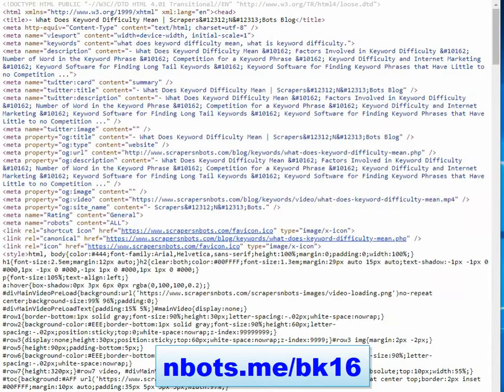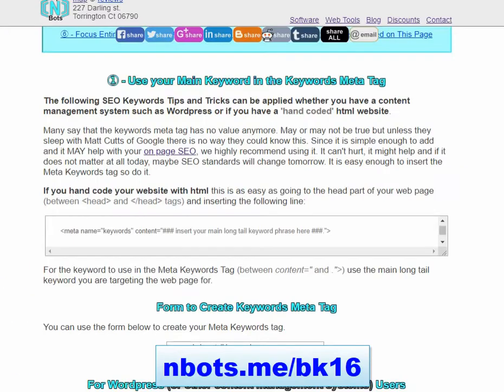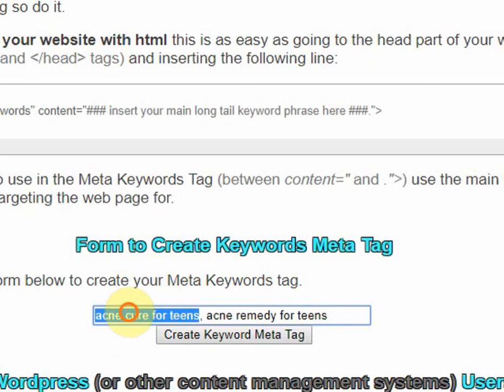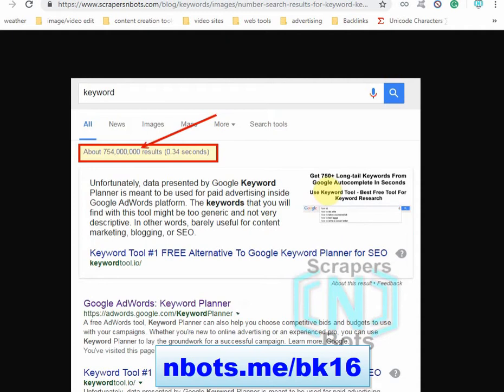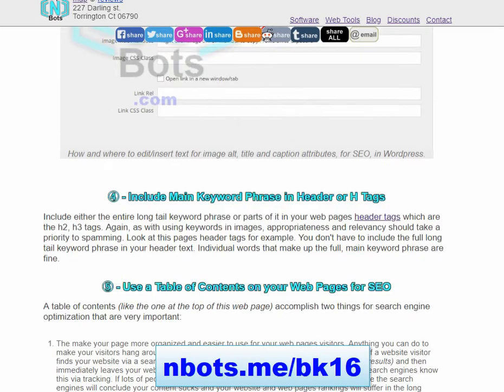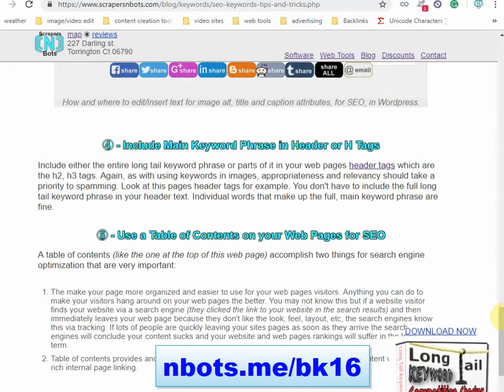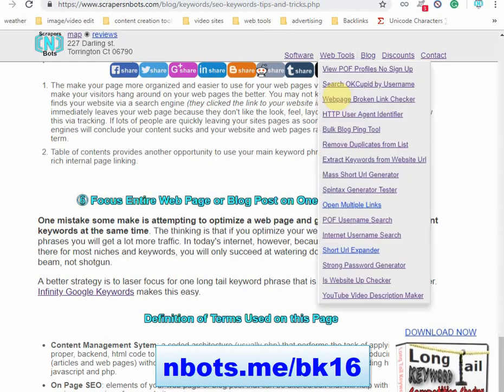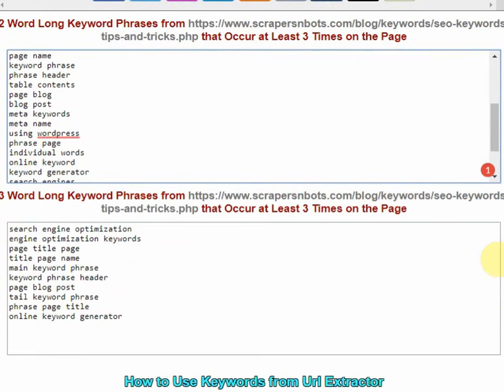SEO Keywords Tips Tricks Best Practices with SEO Keywords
Here are 6 Critical places to make sure your main keyword phrase is in your blog post or web page:

❶  Web Page Title
❷  Name/URL of the Web Page
❸ The Image name, alt tag, title, caption and description.
❹  The h1, h2, h3, etc. tags
❺ Include a table of contents for your blog posts and web pages.
❻ Make sure the content is tightly focused around your main
keyword phrase.

Like and Thumbs Up and if you don't like tell us why in the description

This Video Description was Create with  Viral YouTube Soft